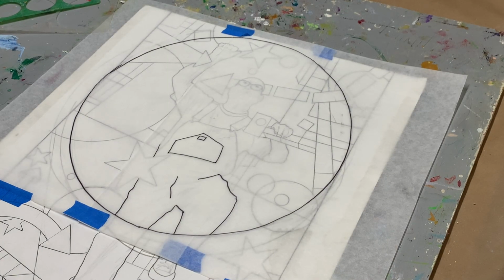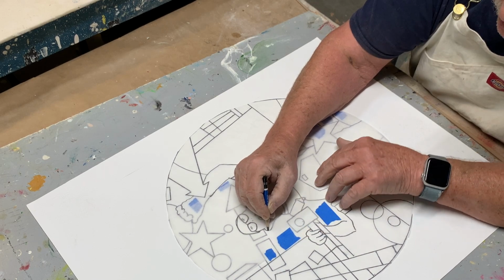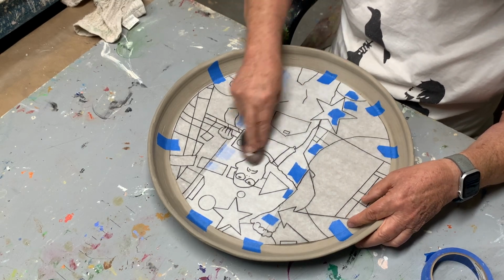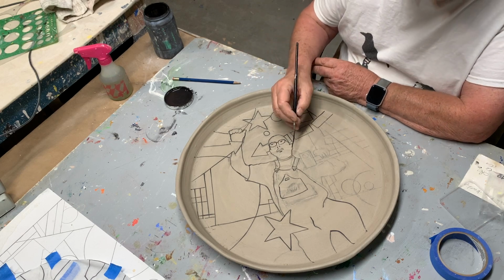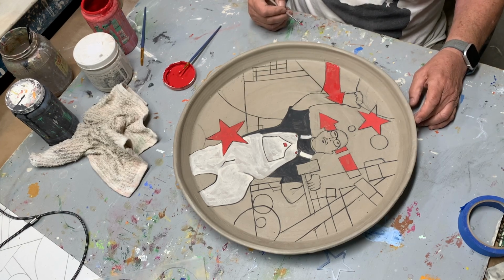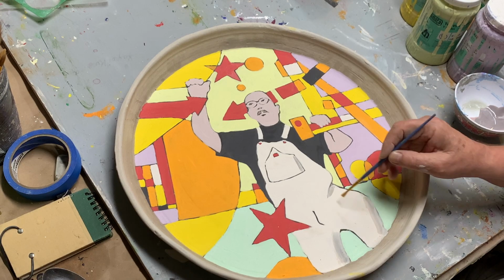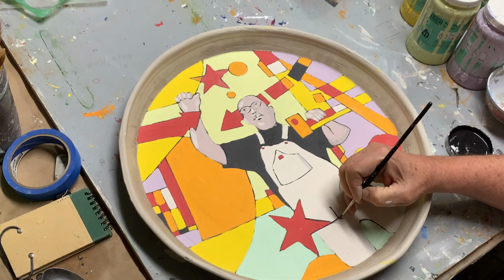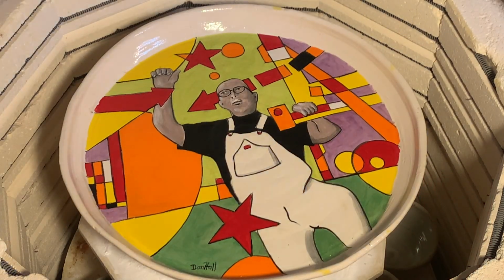How to Pottery Underglaze Decoration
This video show how Don Hall adds underglaze decoration to a plate.  It is part 3 of a series of step by step how to videos taking viewers through the throwing a large plate on a potters wheel, throwing a foot on the plate and how to apply an underglaze decoration.